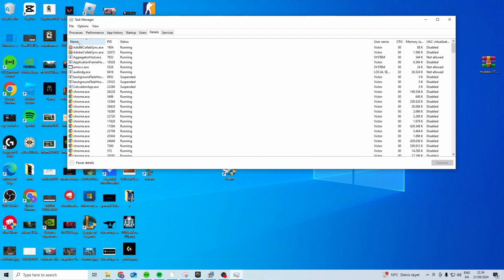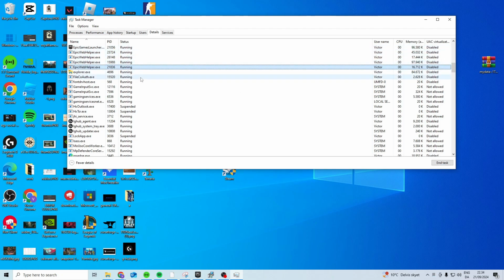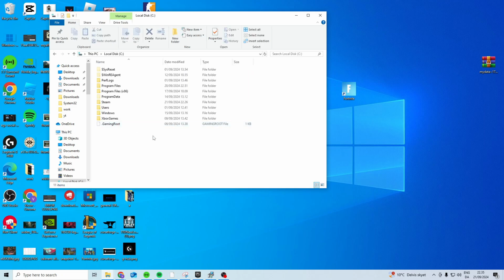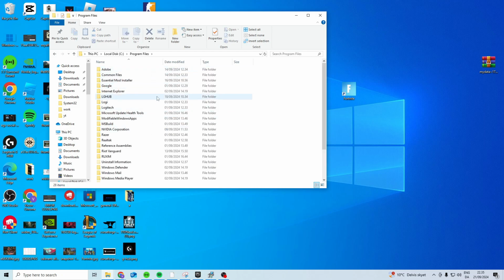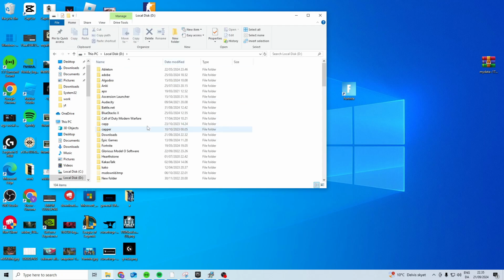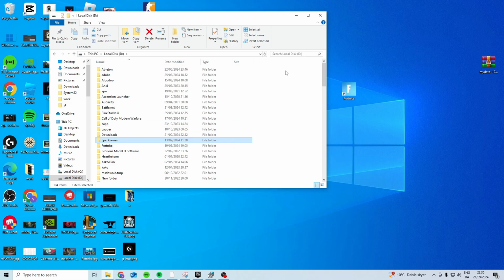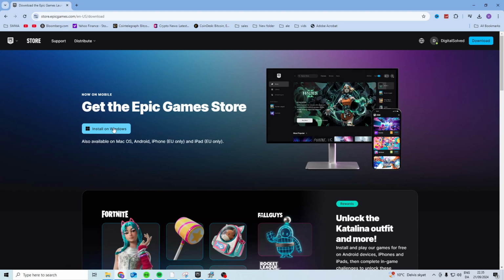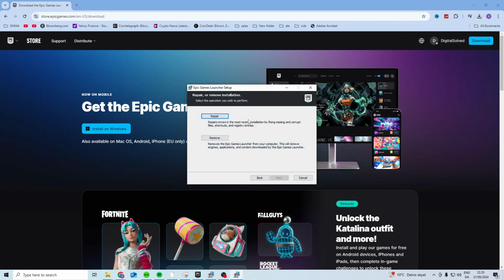How To Fix Epic Games Launcher Setup Wizard Ended Prematurely (2026)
In this video I'll show you how to easy and fast fix epic games launcher setup ended and didn't work. The method is very simple and clearly described in the video. Follow all of the steps & see how you can fix "The Epic Games Launcher Setup Wizard ended prematurely because of an error. Your system has not been modified. To install this program at a later time, run Setup Wizard again. Click the Finish button to exit the Setup Wizard." with this full tutorial